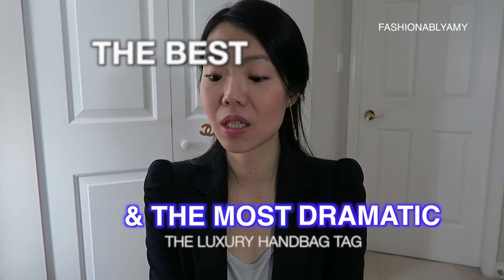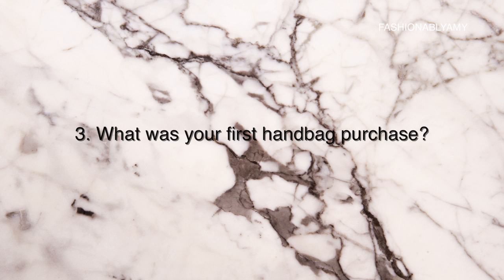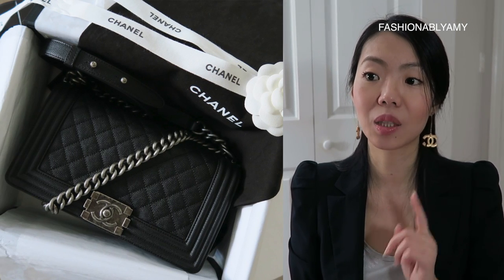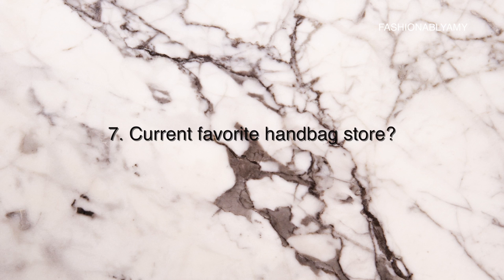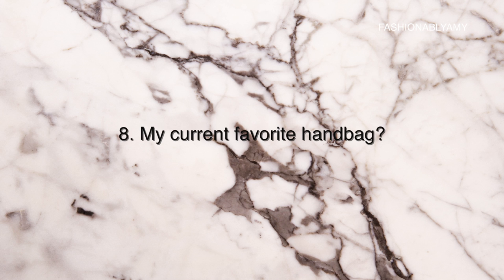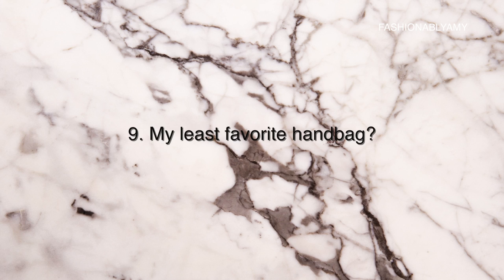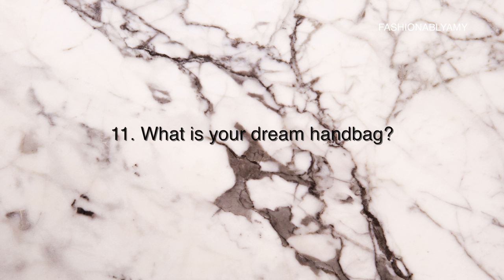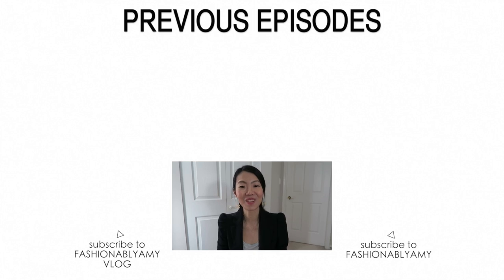THE BEST, THE WORST & THE MOST DRAMATIC LUXURY HANDBAG TAG By Lydia Elise Millen | FashionablyAMY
Tagged by my gorgeous friends Kat L & Chenny to do THE BEST, THE WORST & THE MOST DRAMATIC, THE LUXURY HANDBAG TAG!

Share your pics with hashtag

► BANANA REPUBLIC METALIC TEE
► ZARA BLAZER (similar)

THE LUXURY HANDBAG TAG QUESTIONS
1. How many handbags do you own?
2. How to you organise & store your handbags?
3. What was your first handbag purchase?
4. What is your newest handbag?
5. What is your most expensive handbag?
6. What was your most dramatic handbag buying experience?
7. Current favourite handbag store?
8. Current favourite handbag?
9. Least favourite handbag?
10. Next Handbag purchase?
11. What is your dream handbag?

EDITING Final Cut Pro X